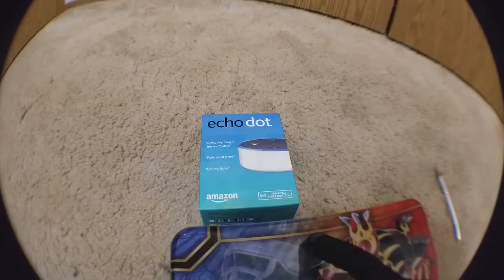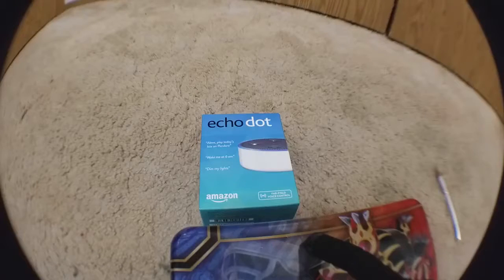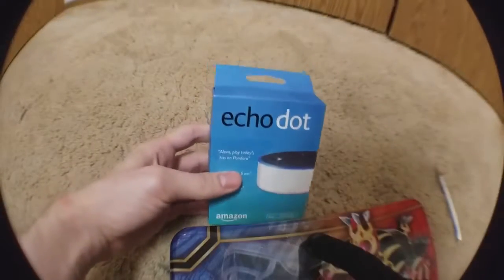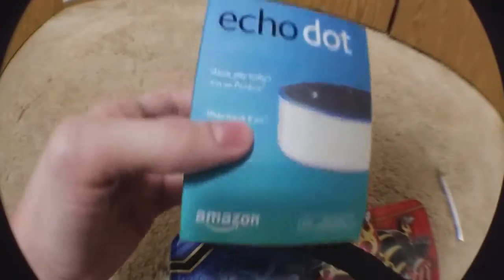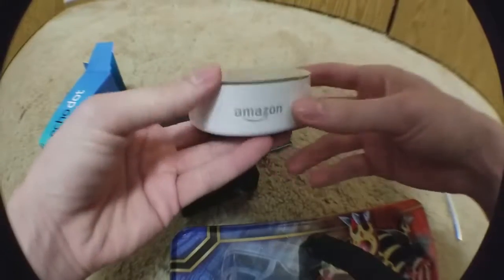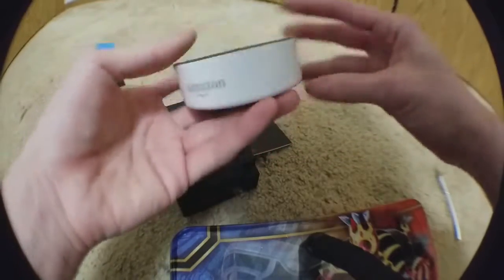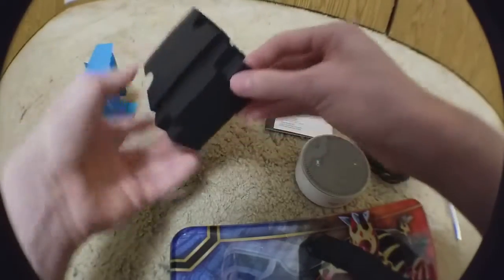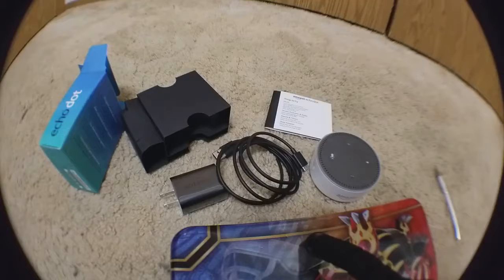Unboxing Amazon Echo Dot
Hope you enjoy this brief description on the Echo Dot in what’s in the box; if you would like more info, leave a comment below to see if you would like more videos about this product or any unique videos about the Echo.